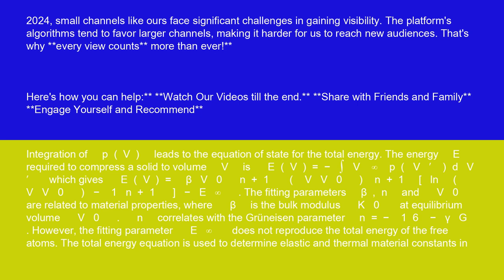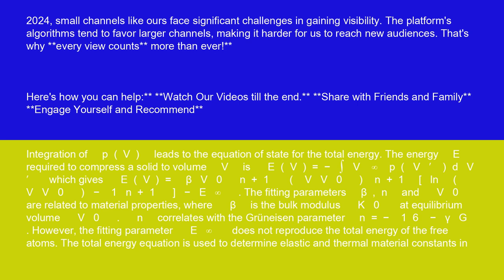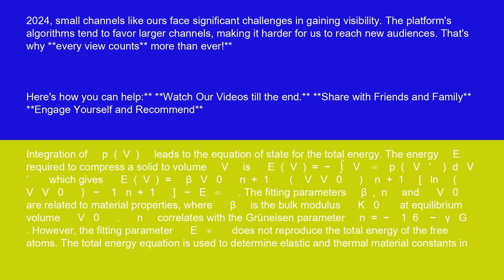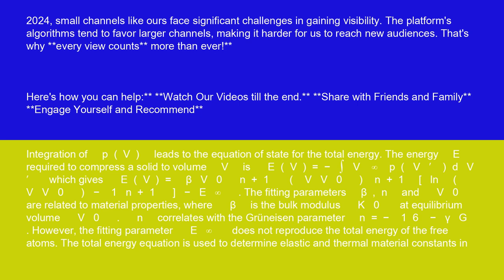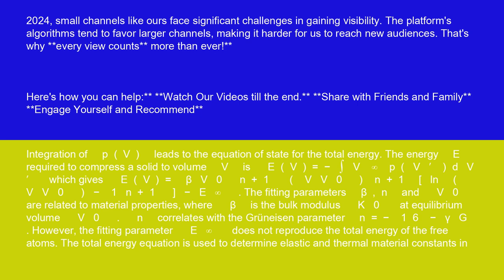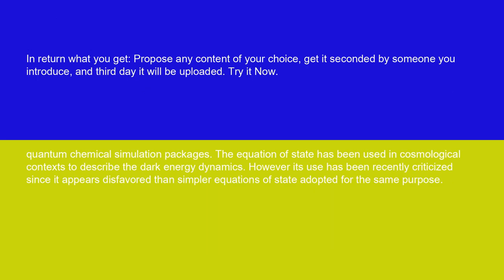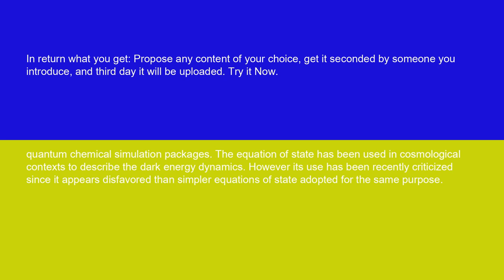Physics Anton–Schmidt equation of state 15 10 24